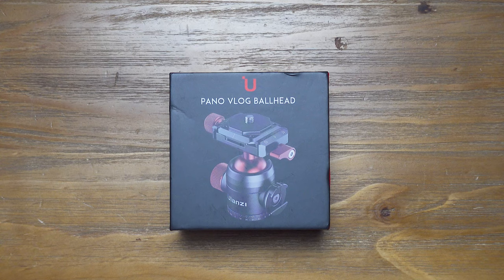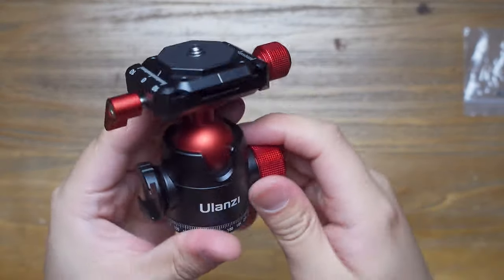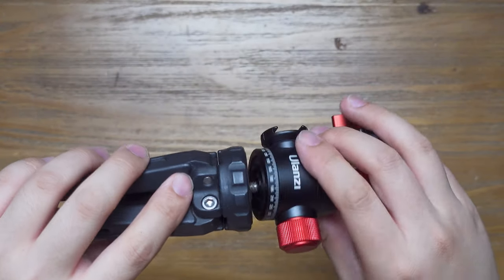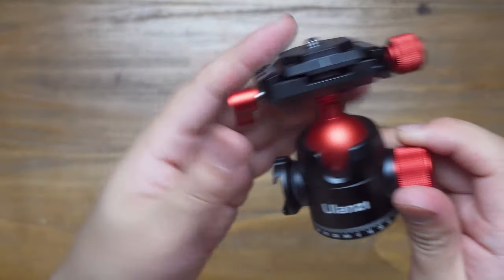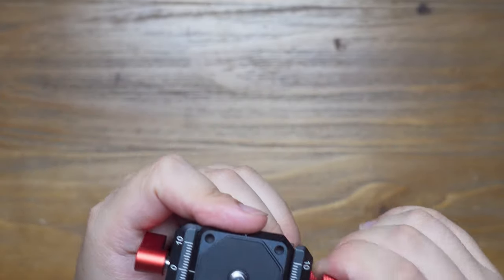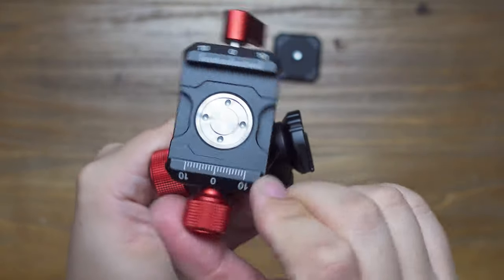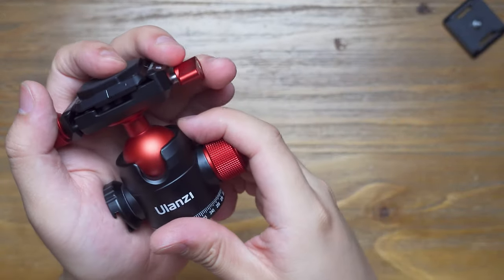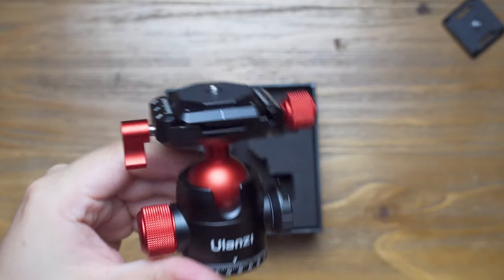Review on Ulanzi U-70 Creative Cold Shoe Ballhead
Accessories
 --- Bushman Corelite
 --- Bushman THETA Pole
 --- Bushman Popye